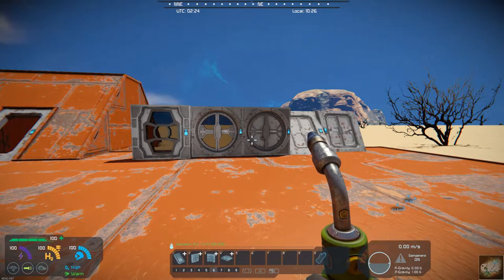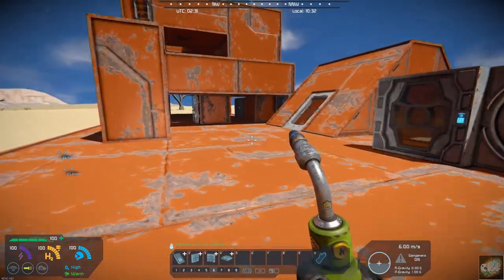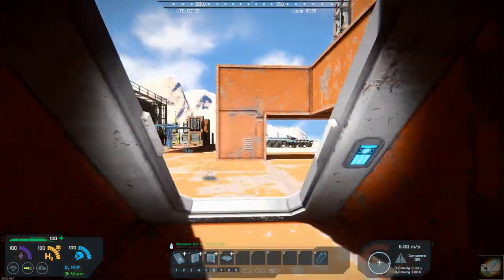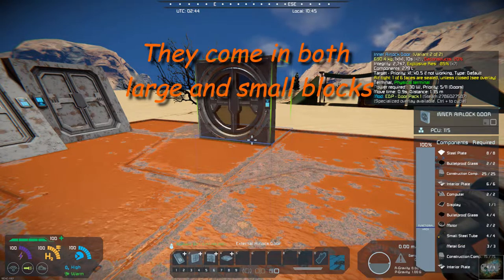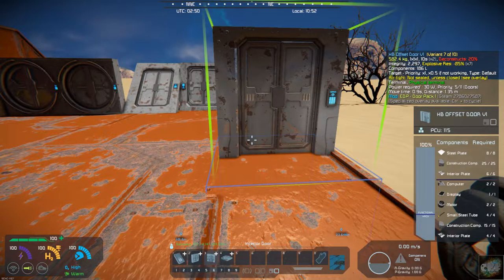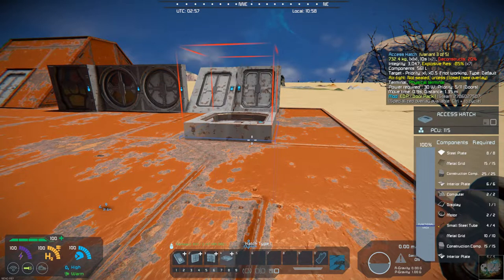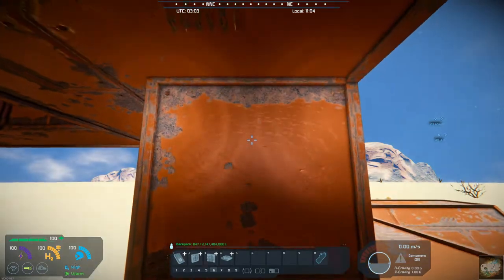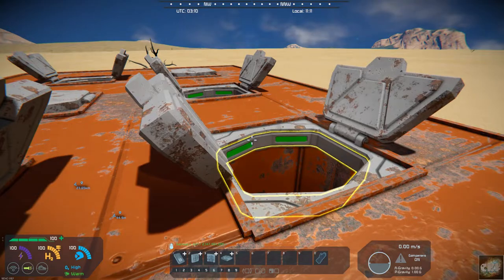Space Engineers – Mod Wednesday – EDP-Door Pack 1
This week’s mod is EDP-Door Pack 1 by Elachi Dance Party.  This mod adds a variety of doors in both large and small blocks to the game and are full vanilla.  These can add a lot of interest to your base and ship building.  I highly recommend this mod.
EDP-Door Pack 1 can be found here in Elachi Dance party’s Steam Workshop: